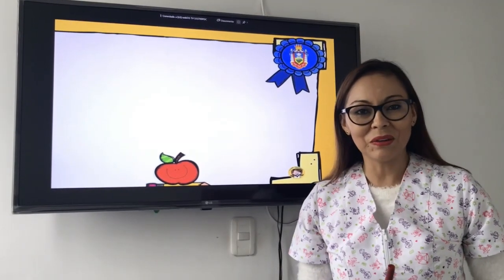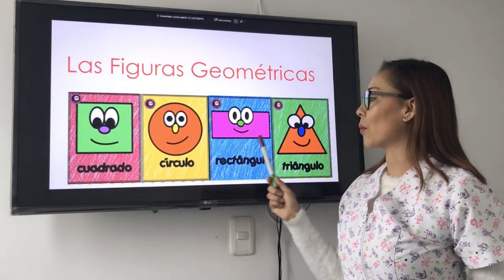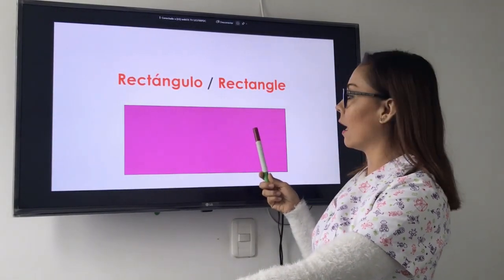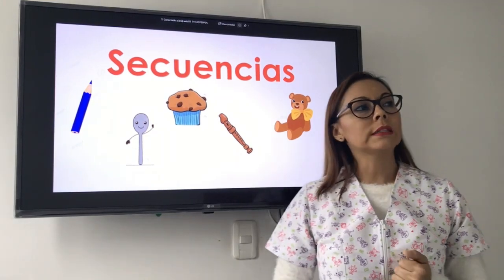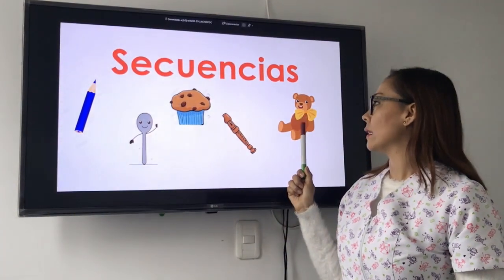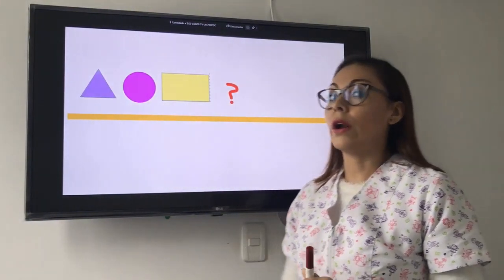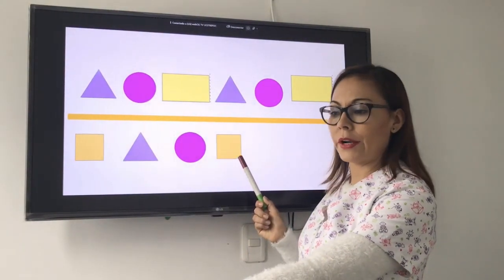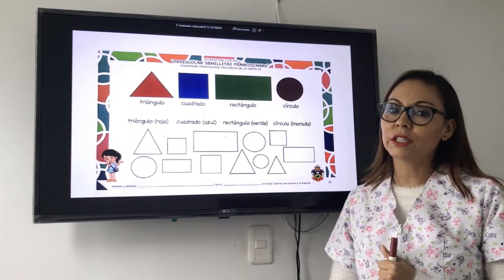Video Matemáticas Secuencias y figuras geométricas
Cordial saludo de paz y bien.

En este video encontrarán un repaso de las figuras geométricas y los colores, también encontrarán la inducción al tema de secuencias, practicar en casa formado secuencias con diferentes patrones. NO se debe mandar evidencia.

Un Fuerte abrazo.